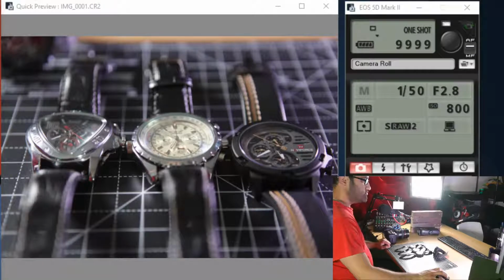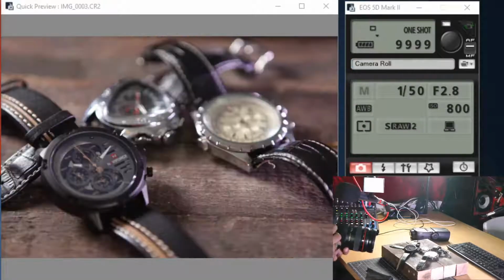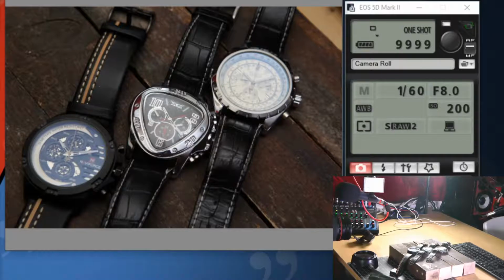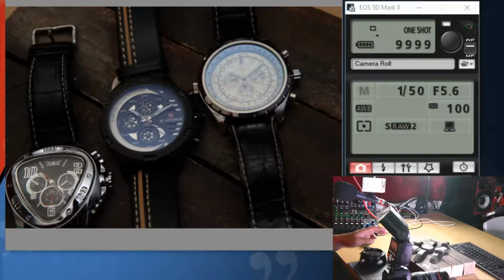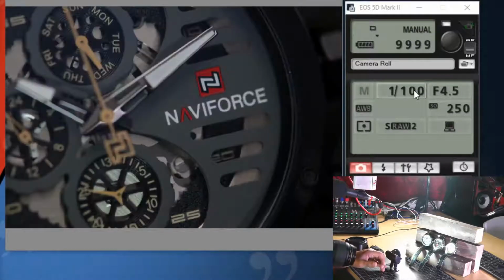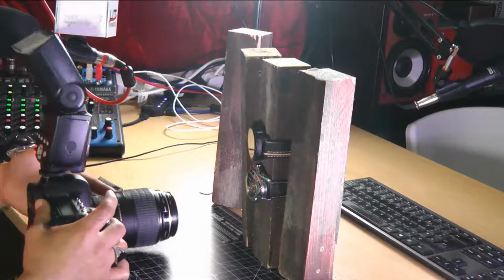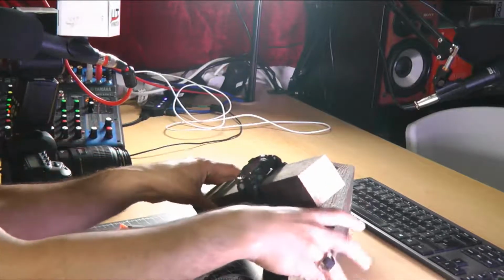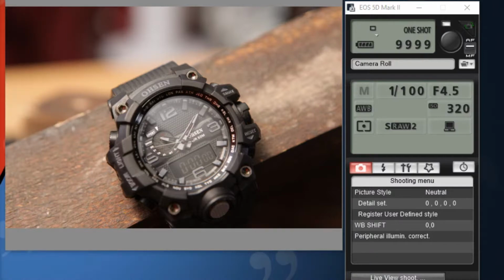Product photography with one light at home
How to take stunning PRODUCT PHOTOGRAPHY at home Product photography with one light at home

why does my Product Photography not look great

how to get around issues with product photography